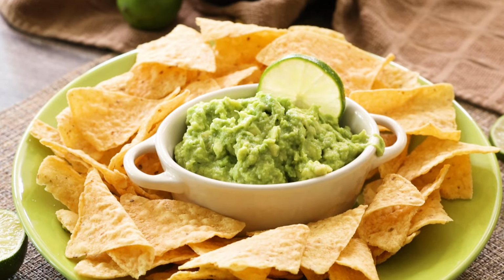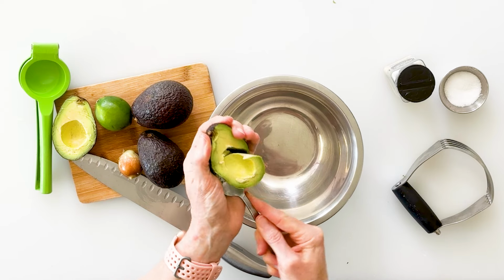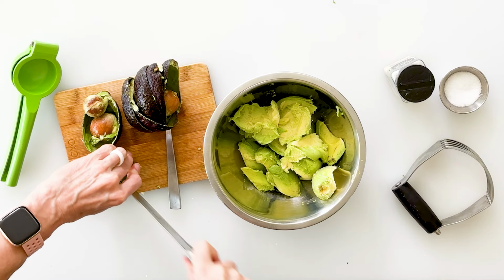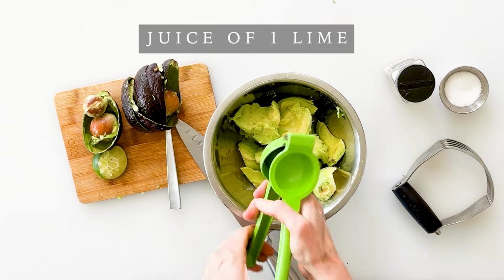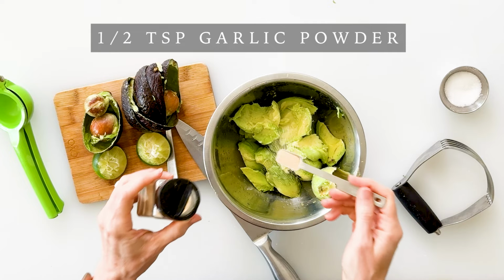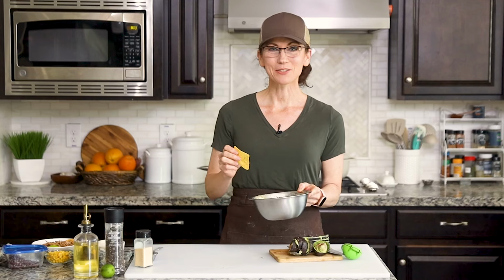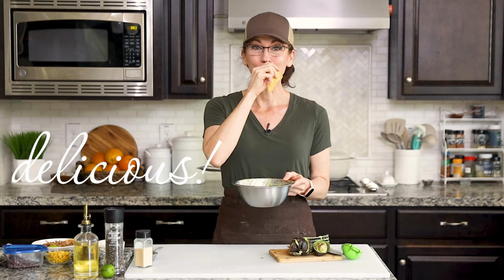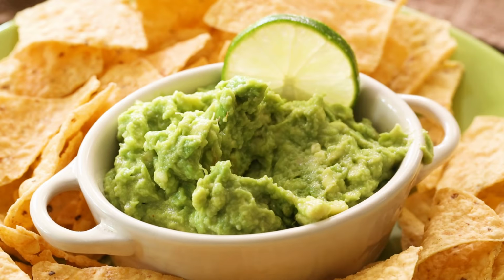Easy Guacamole ONLY 4 Ingredients!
💌 Never miss a recipe!

This is the best-tasting Easy 4-Ingredient Guacamole Recipe with fresh flavors. This is the best guacamole recipe for a delicious dip perfect for Taco Tuesday or as a great appetizer at your next party. Made with creamy avocados, this guac recipe is not only a delicious guacamole option but also packed with healthy fats, making it a low-carb, healthy snack. Enjoy the creamy texture of this guacamole with your favorite tortilla chips, and you'll see why it's a must-have addition to any party.

It's also easy and convenient to mix up a batch for a single-serving lunch. It's flavor-rich but easy on the spice. You can easily use BYOS or Bring Your Own Spice to add your preferred heat. I include delicious suggestions for raising the spice.